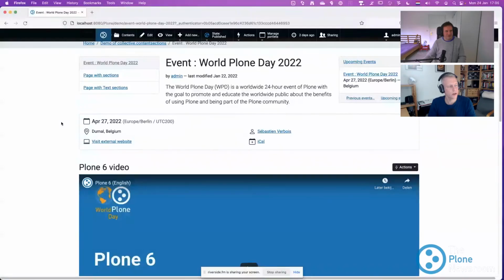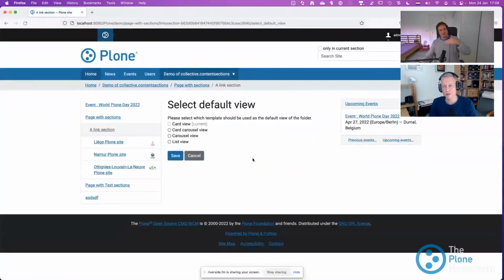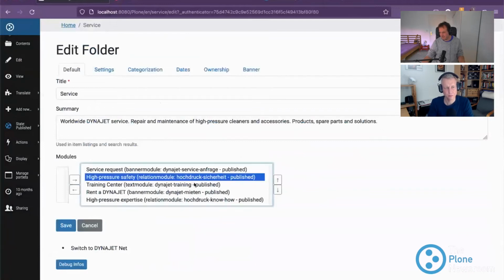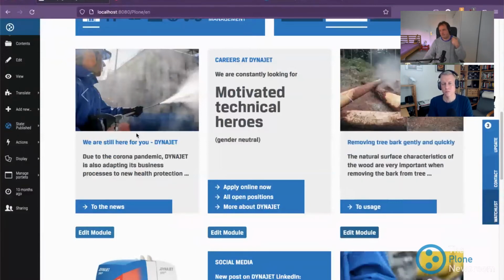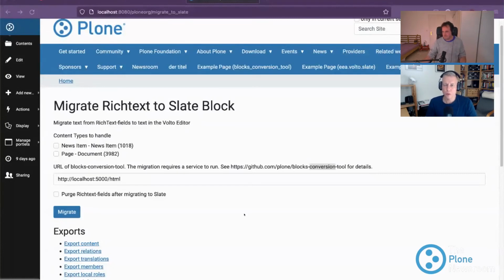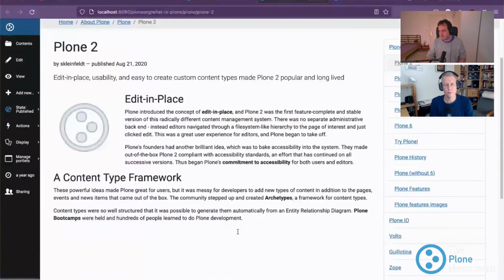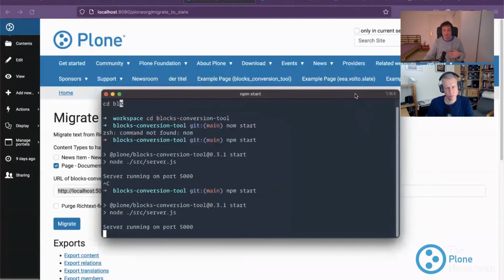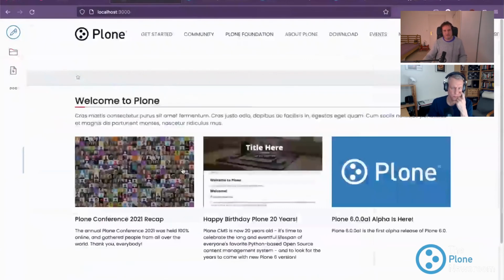The Plone Newsroom - Episode 05 - Feature: Page composition tools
A monthly podcast about what is going on in the world of Plone, the Python Open Source Content Management System.

Episode #05 - Recorded January 2022

News:
- State of Plone 6 and Plone 6 Classic Development

- a lot of older addons: Collage, CMFContentPanels, ContentWellPortlets...

About Plone - The Ultimate Open Source Enterprise CMS

Plone is a content management system with unsurpassed functionality and customizability out of the box.  The entire software stack for Plone is open source.  Plone is governed by a non-profit foundation and a community of volunteers.  Plone is unique among CMSes for the many high end features it provides out-of-the-box.

* Industrial strength security
* Search text, metadata, PDFs and Word documents
* Granular permissions, roles, and groups
* Flexible workflows
* Accessibility standards compliant
* Multilingual
* Robust scalability
* A RESTful API securely exposing Plone's features

Launch a Docker image, deploy to Heroku, or download and install it yourself